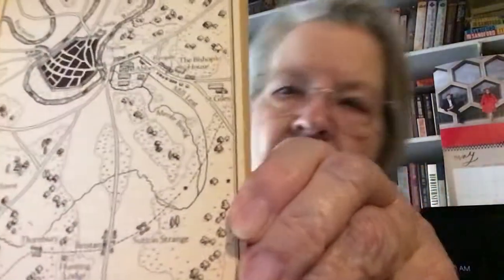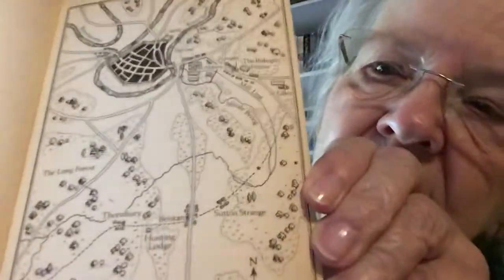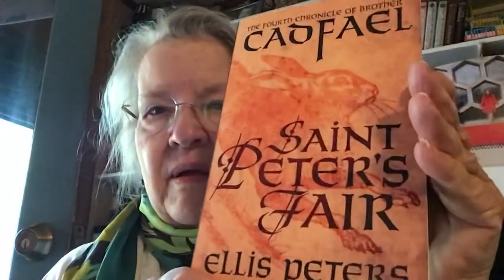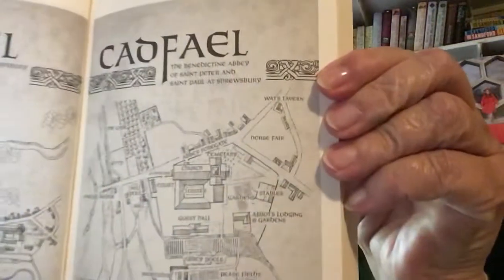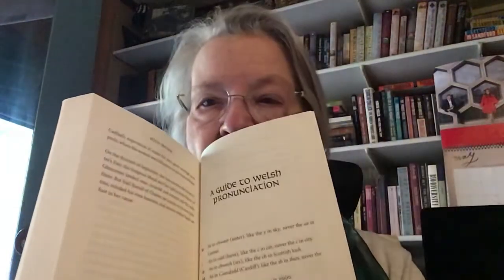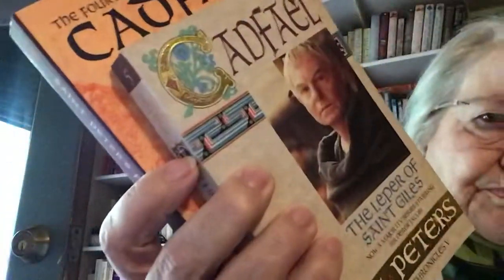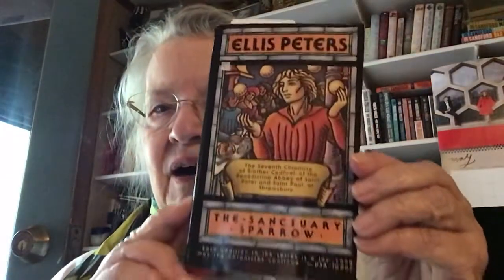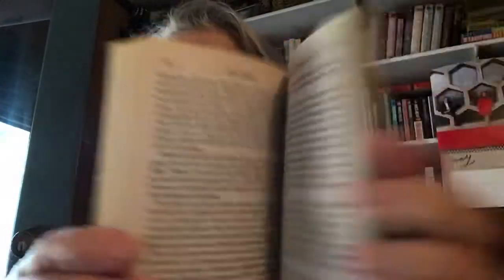Evaluating books re: Brother Cadfael books